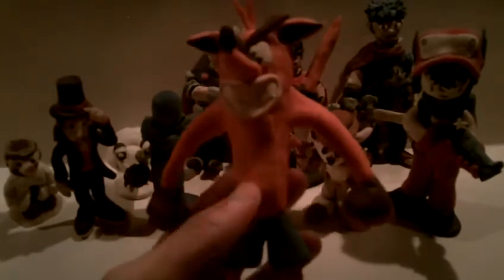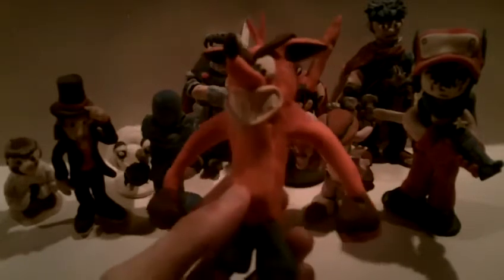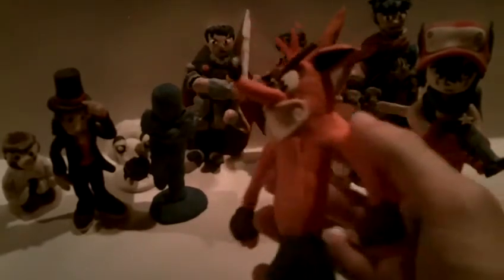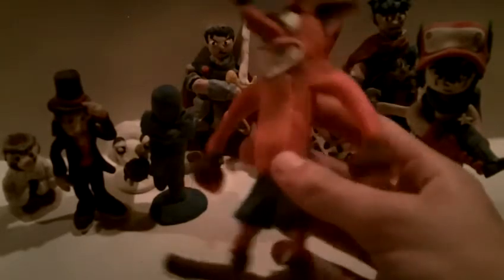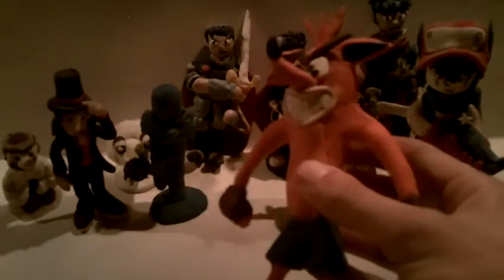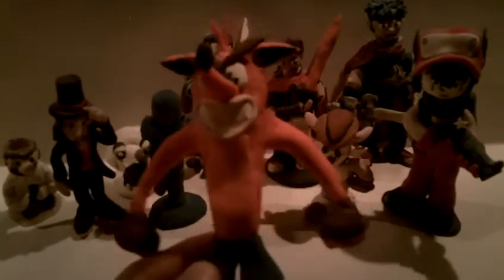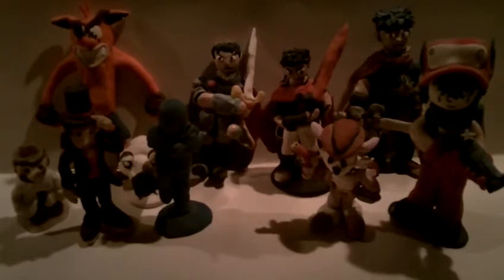In-Depth!! Series- Episode 21: Obscure Characters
In this series return, I discuss those models of characters that stand alone and are...obscure! Kinda like the ones I haven't sculpted many of, or plan to.